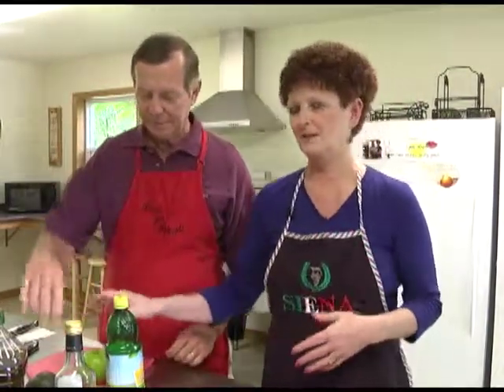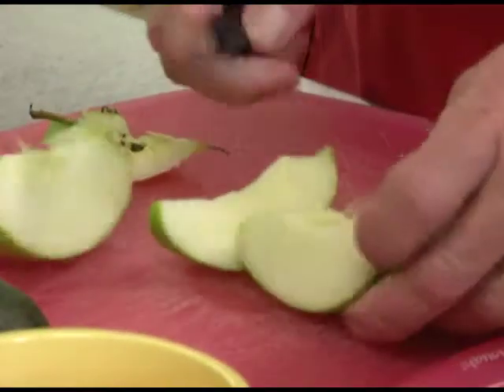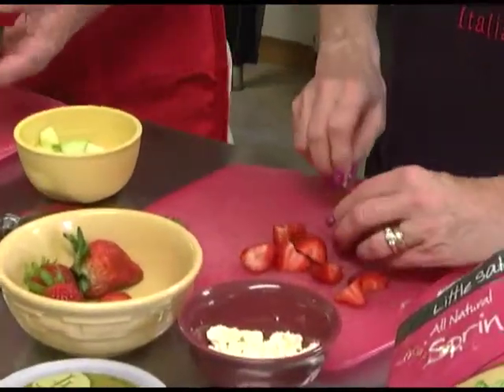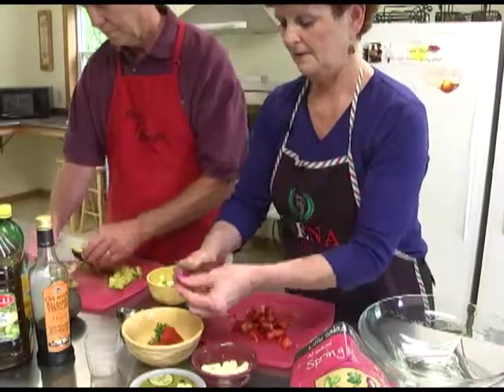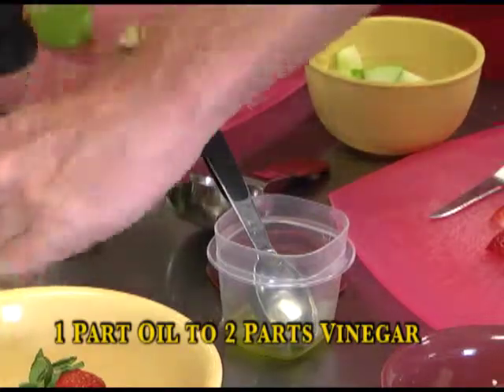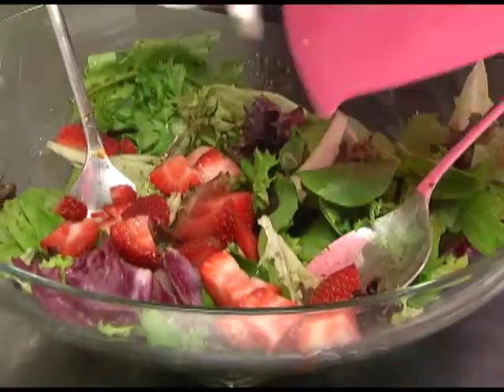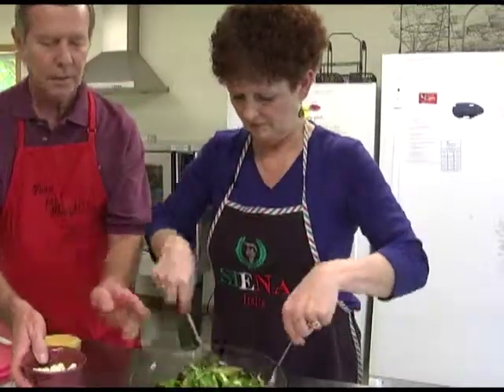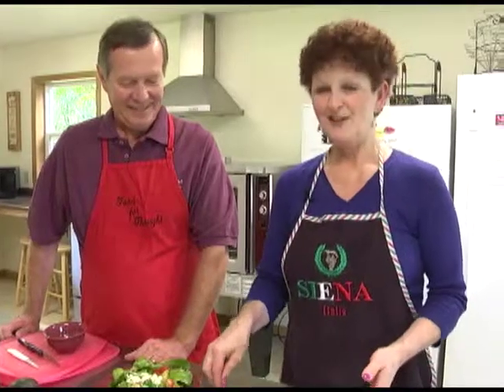Cooking With Ruth: Episode 30 "Ruth's Relaxing Refreshing Summer Salad"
Ruth creates a fresh salad perfect for a summer picnic.